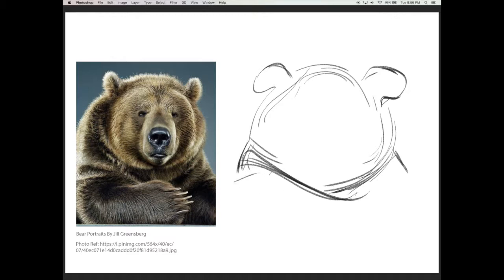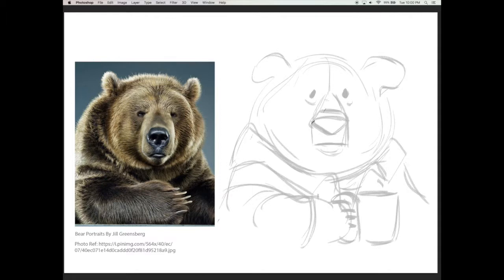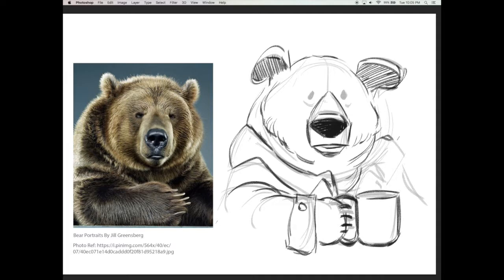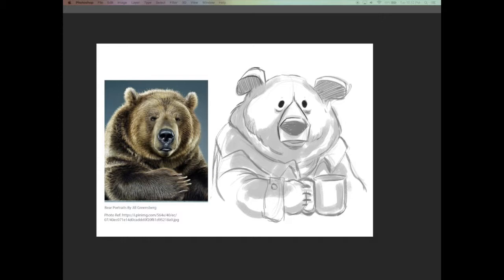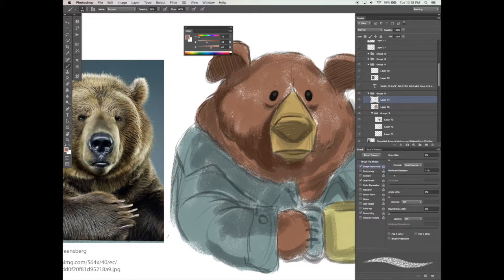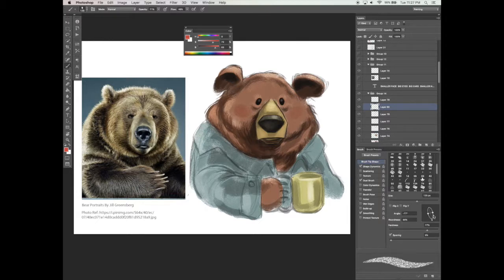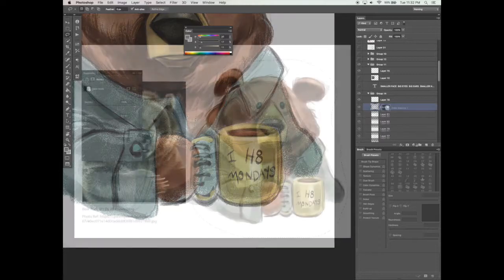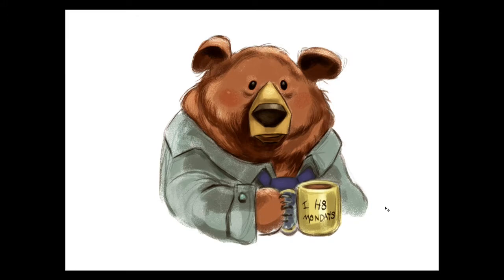06/06 Drawing our Animal-inspired Character — Illustration: Learn about Animal Design_ENG